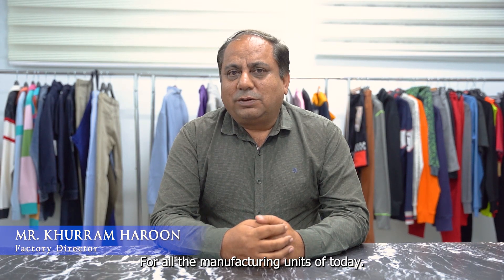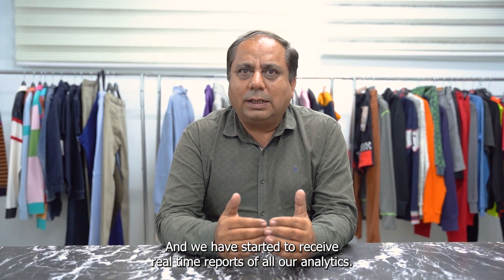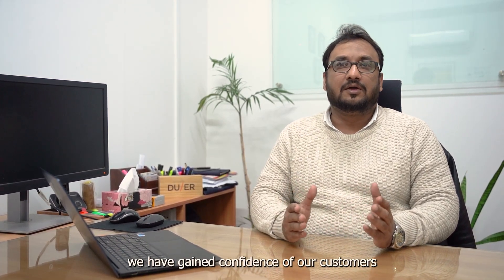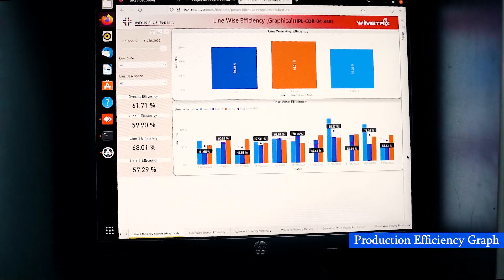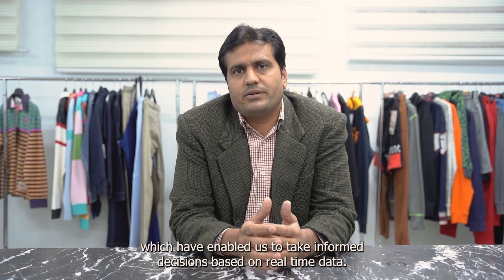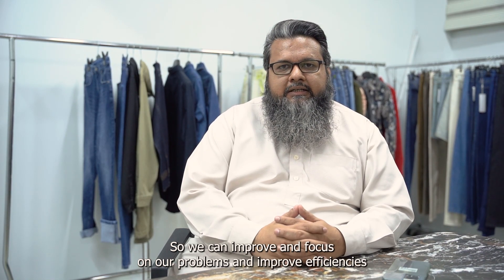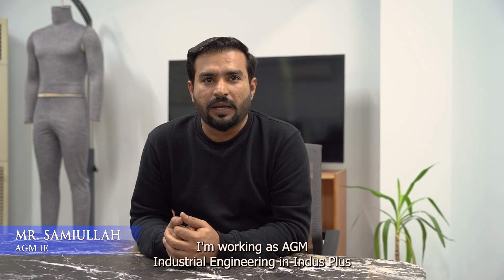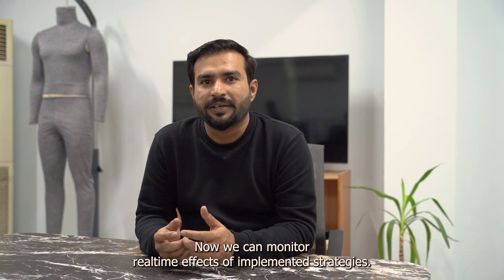Indus Plus Updated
Apparel Production Tracking using RFID. Real-time Production and Quality Data. Industry 4.0 in apparel.